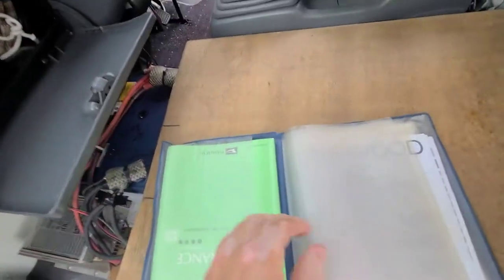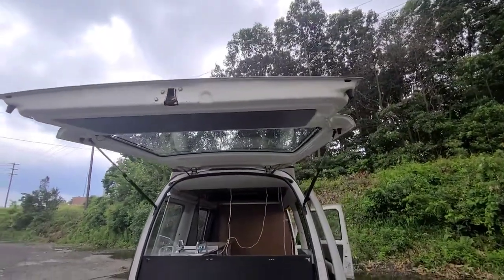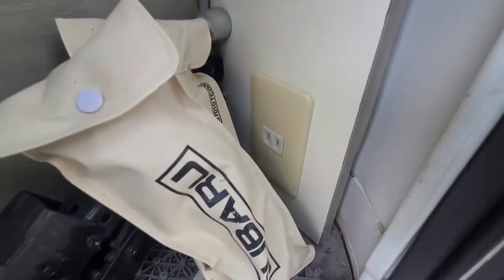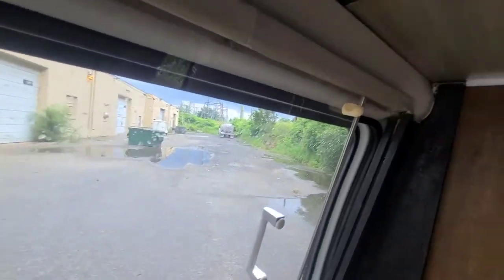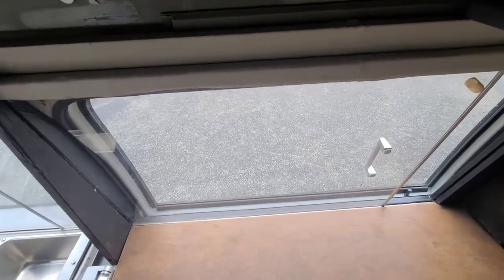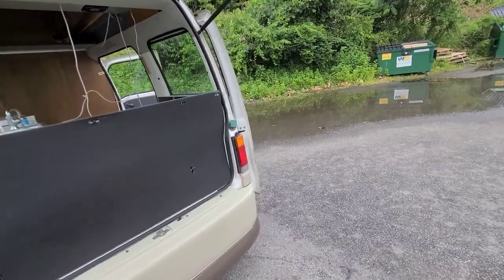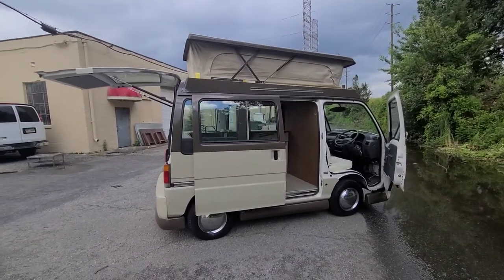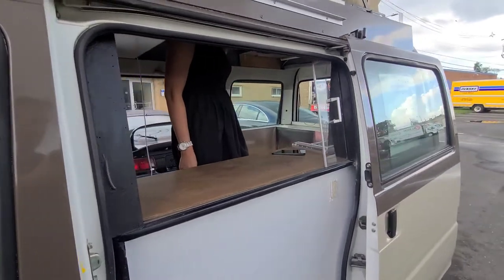FOR SALE - 1997 Subaru Sambar Camper Van